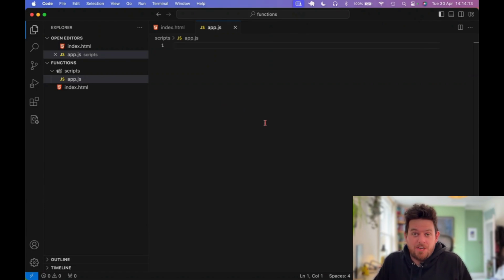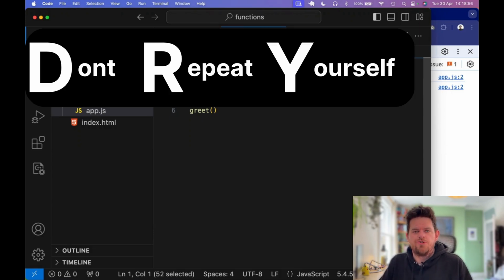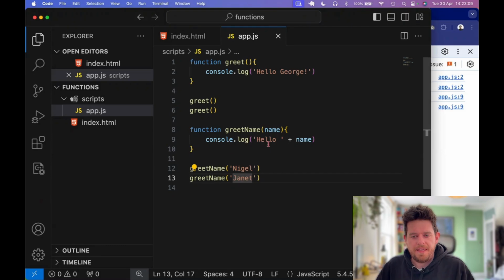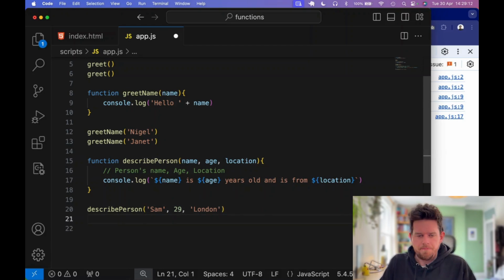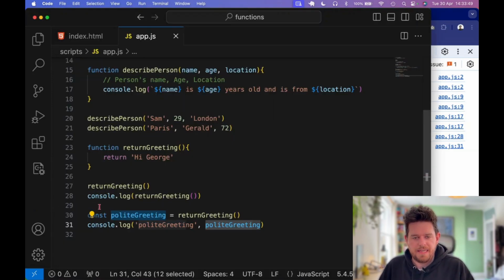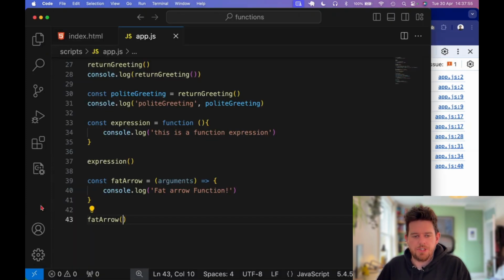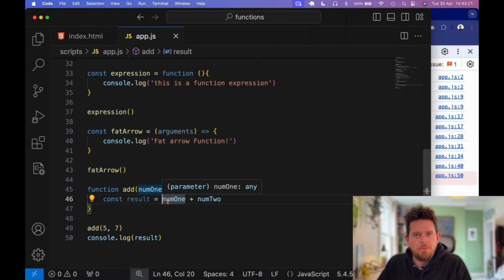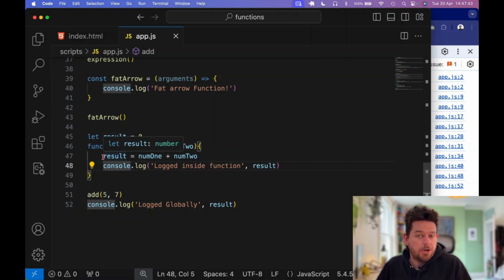Intro to Functions in JavaScript